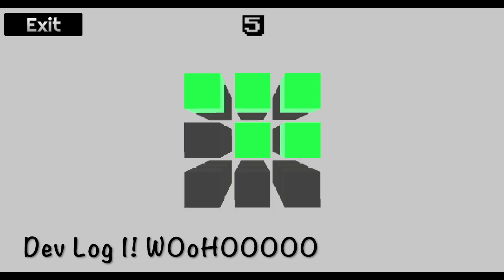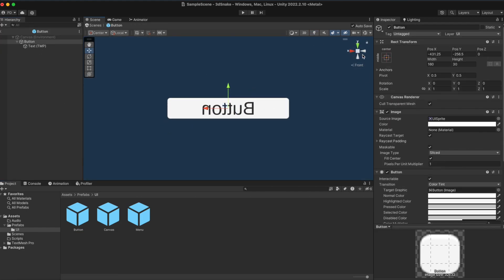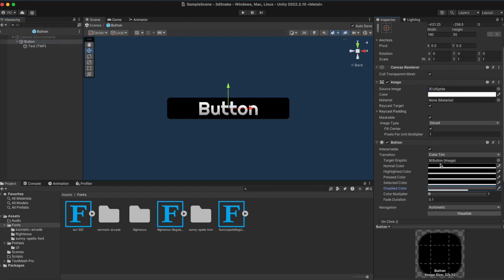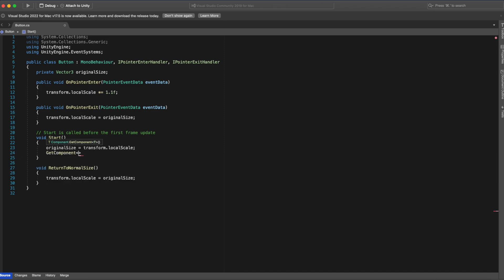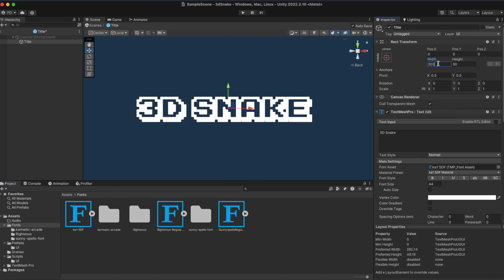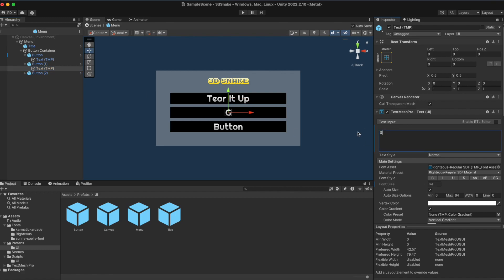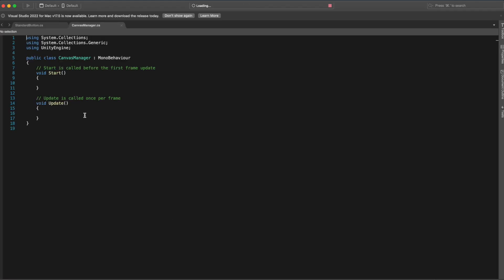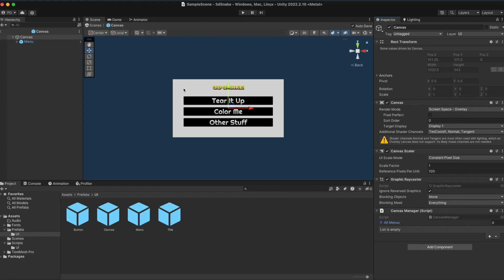I recorded the ENTIRE development of this game (Dev Log1)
I created a game that merges the classical snake game with the 3D fun of a Rubix cube. I recorded the entire process of making the game and will make a series out of the recording, starting with this dev-log.